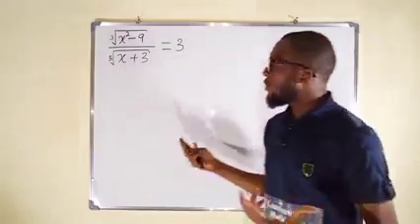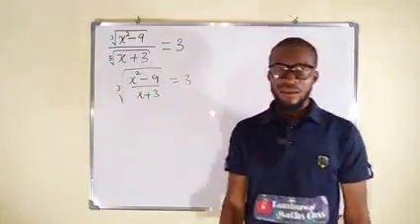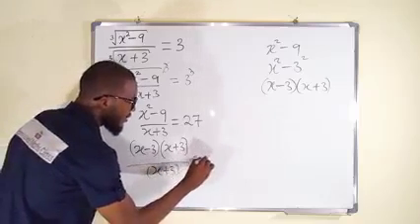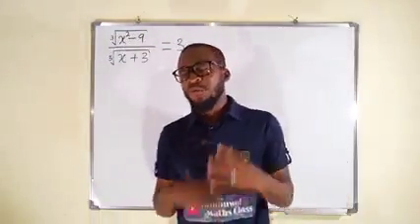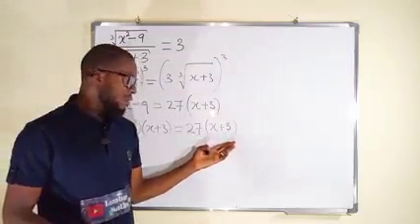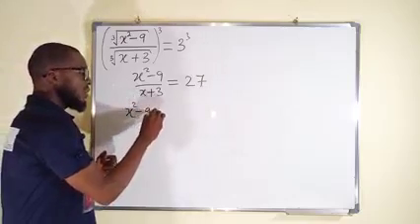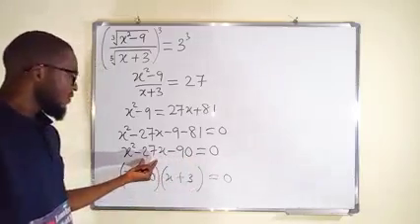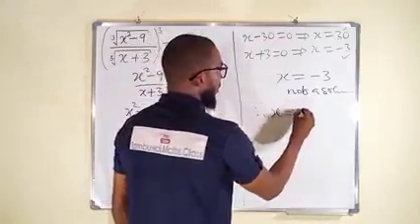Yadda ake solving na Radikal equation